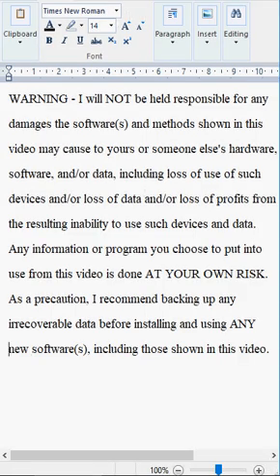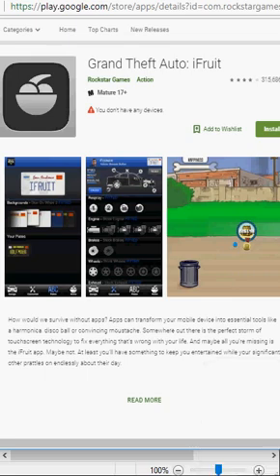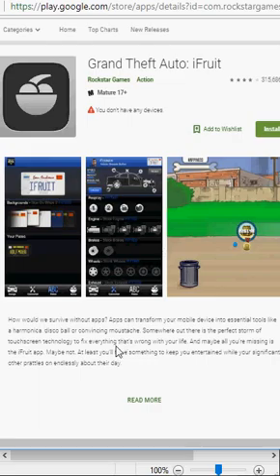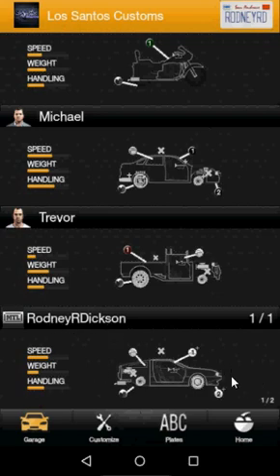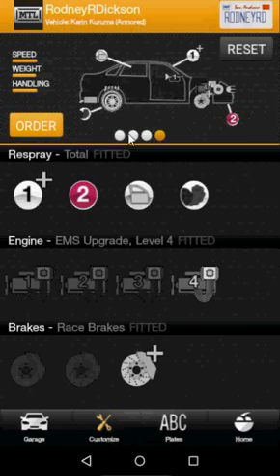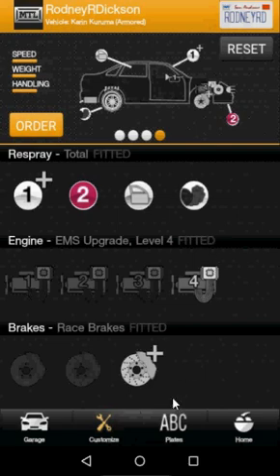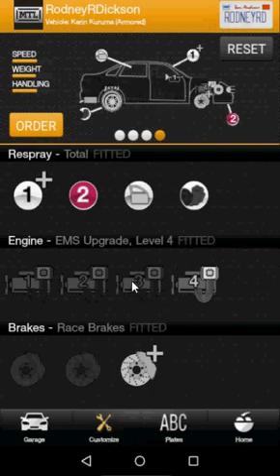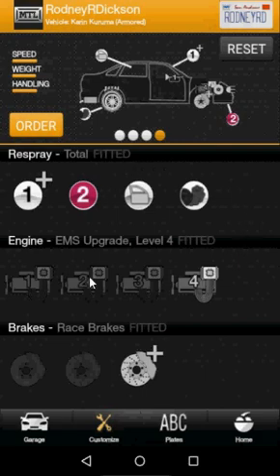How to change (modify) the lettering and numbering of the license plate in Grand Theft Auto V Online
This video will show you how to change or modify the lettering and numbering of the license plate associated with your player character in the game Grand Theft Auto V Online. In order to accomplish this, you are going to need a PHYSICAL mobile device (NOT the mobile phone used in game by your player character) but rather a physical Android device (tablet or smartphone) or a physical iOS device (iPhone, iPad, iPod Touch) and internet access on this mobile device. On this physical mobile device, you either want to log in to the Google Play Android Market or the iTunes App Store (dependent on your mobile operating system). In the Google Play Android Market or the iTunes App Store, search 'iFruit' and you should find the Grand Theft Auto iFruit app. This app should be downloaded and installed (it is a free app, but network traffic charges may apply if you are on a limited connection or plan). Once the app has been downloaded and installed, you should launch the app. Once the iFruit app is launched, you will need to login using your Rockstar Games Social Club username and password (these are the same credentials you use to login to GTA V Online). Once logged into the iFruit app, tap on the LS Customs (Los Santos Customs) icon. Once LS Customs is launched, the top three vehicles listed are those that your single player campaign story mode characters use, and the last slot at the bottom is the vehicle that your online user character uses in the online world. You can cycle through these online user character vehicles to choose which you care to apply your custom license plate to (this if your online player character owns more than one vehicle of course). Once your desired vehicle has been selected, you want to tap on the CUSTOMIZE icon at the bottom (icon is of a screwdriver and a wrench). In the Customize menu, ensure that the vehicle name listed above is the desired vehicle that you wish to apply the custom plate to. Note that you can only have one custom license plate active in the online game world, however you CAN apply this same plate to multiple vehicles. In the Customize menu, with the appropriate vehicle selected above, click on the PLATES icon below (icon of ABC). In the Plates menu, you can modify the lettering and numbering as well as the background appearance of your custom plate. Remember that even though you can store up to 30 custom plates in the app, only ONE custom plate can be active at any given time in the game world. Once your custom plate is designed and is to your liking, ONCE AGAIN tap on the CUSTOMIZE icon at the bottom (icon is of a screwdriver and a wrench). In the Customize menu, ensure that the custom plate listed above is correct, as is the selected vehicle which you wish to apply said plate to. If everything checks out, tap on the ORDER button. The app will then let you know when your plate will be available in the game world. When the custom plate is ready in the game world, you will have to log into the GTA 5 Online game on your gaming console or PC. In the game world, drive your selected vehicle to any Los Santos Customs Mod Shop. In the Los Santos Customs garage, under available upgrades, you should have an option for PLATES, and under this Plates option, you can select and apply the custom license plate to your online vehicle. To apply this custom plate to different online vehicles, you will have to get into another one of your online vehicles and again drive this vehicle to a Los Santos Customs Mod Shop and repeat this process for every owned vehicle which you wish to apply your custom license plate to.